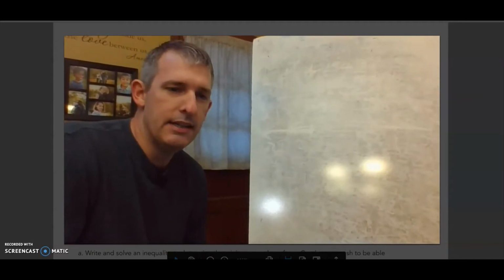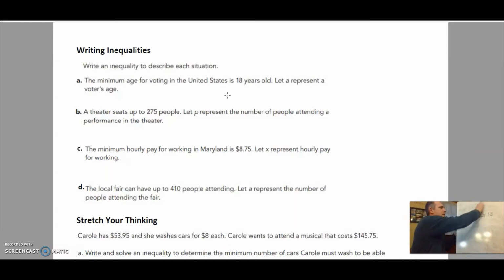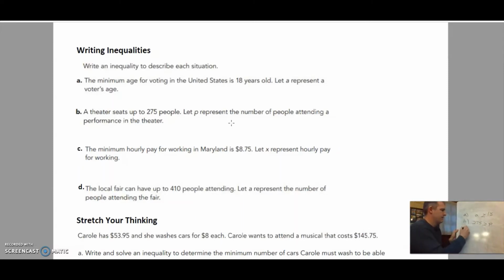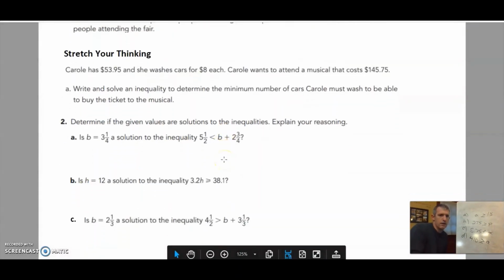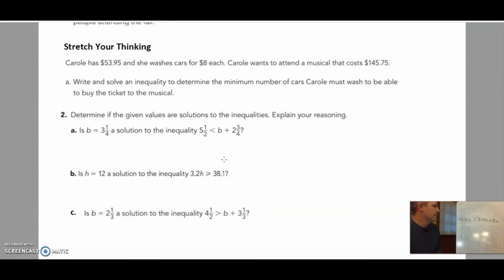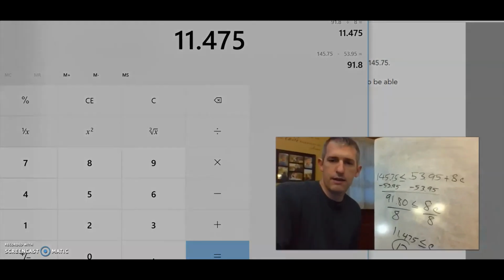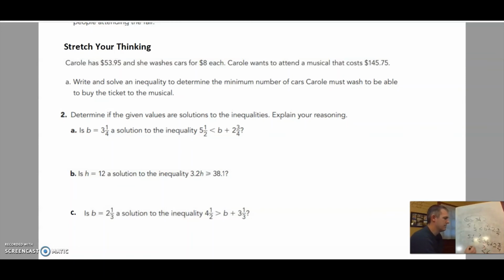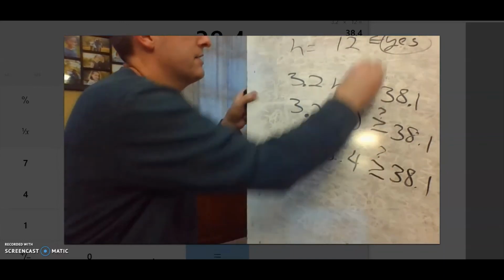May 4th Packet: Page 4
This video covers the 4th page of the math section in the May 4th packet (Week 6).  Topics include writing inequalities as well as solving and solutions to inequalities.